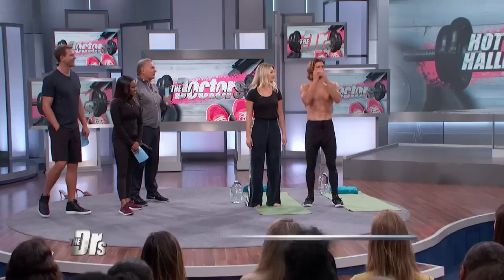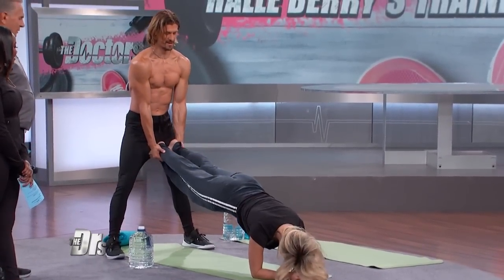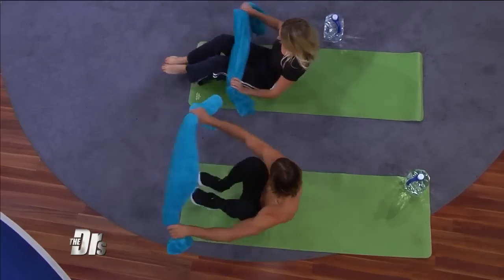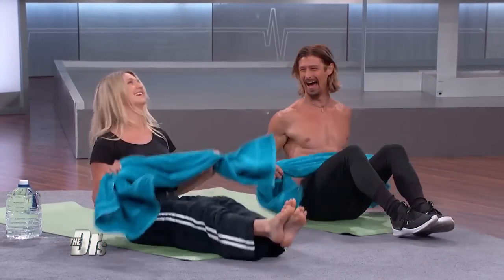Halle Berry’s Trainer Peter Lee Thomas Shares His Ab Workout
Certified personal trainer Peter Lee Thomas shows off his workouts that target your midsection and can be done without weights and with household items.